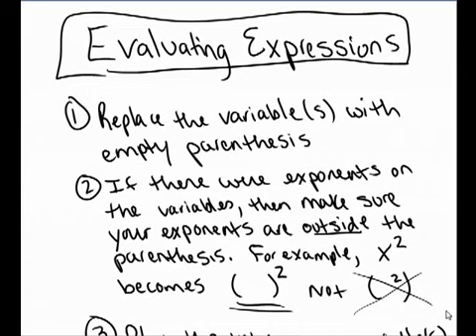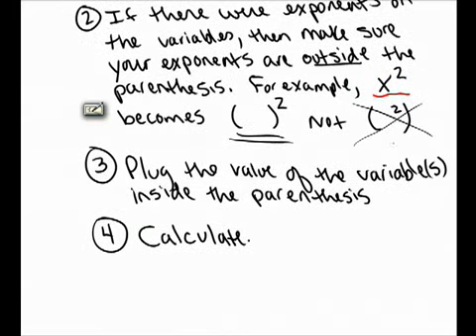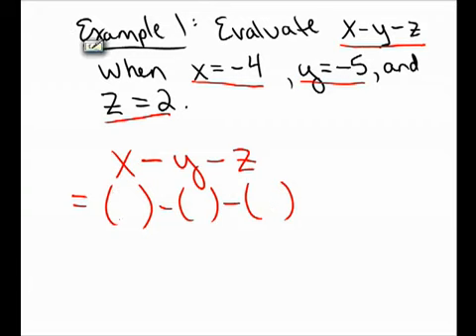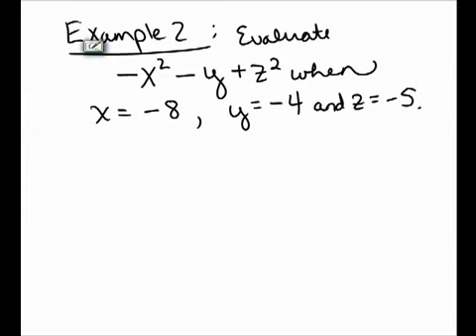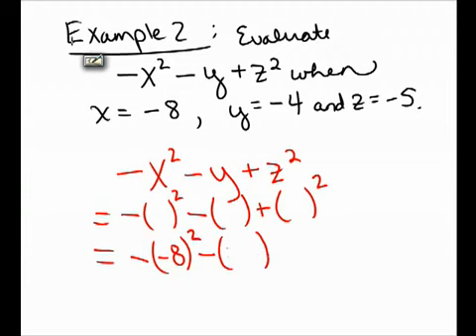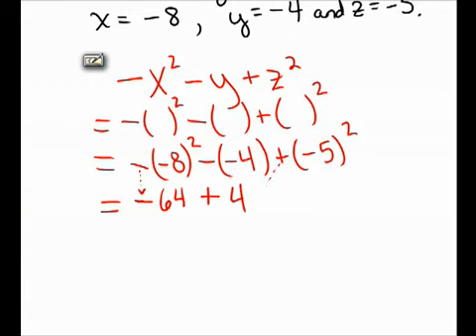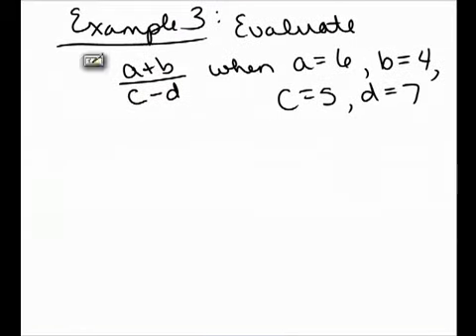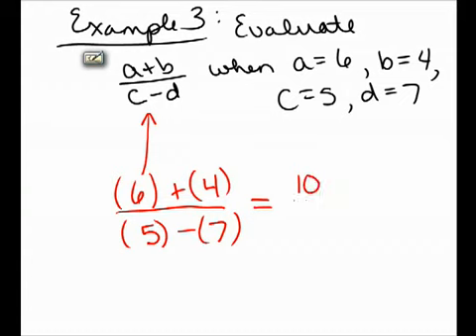Evaluating Algebraic Expressionswww savevid com